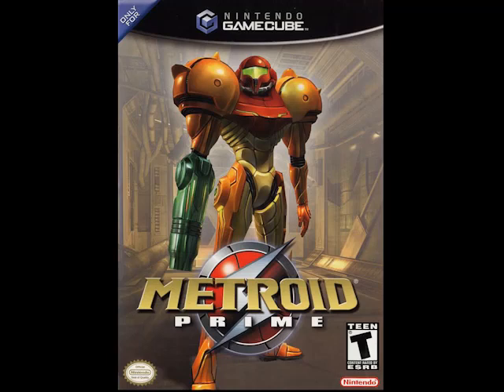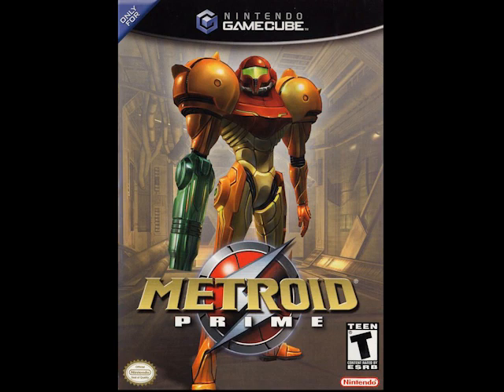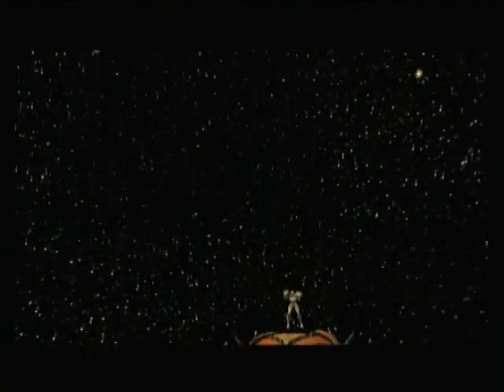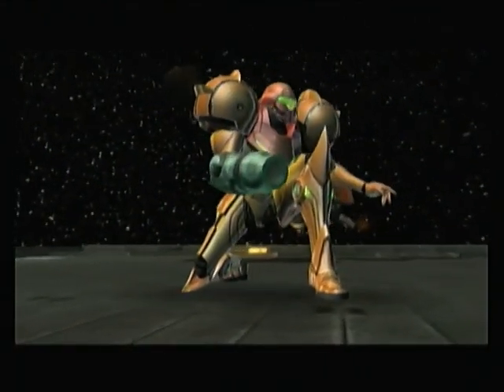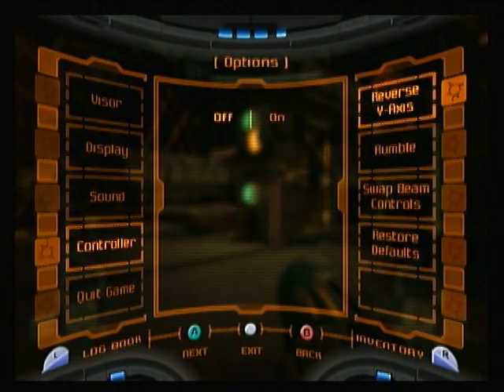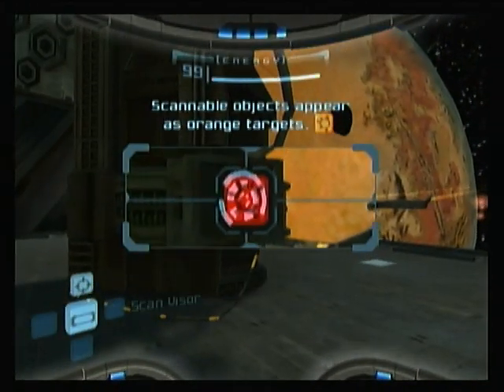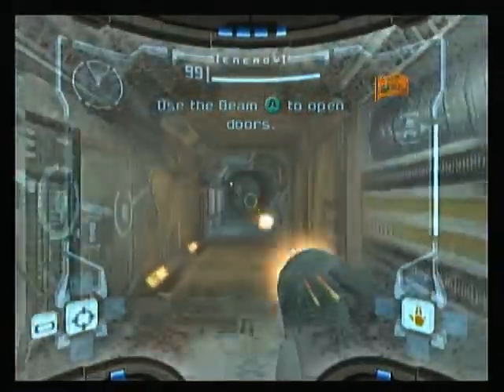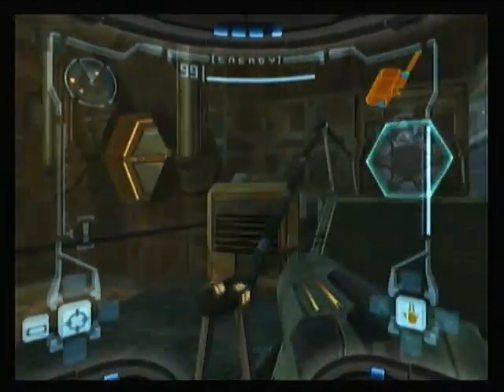BAD GAMES: Metroid Prime (GameCube) Review!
I came in expecting the best best game ever. Instead, I got a joke of a game.

Gotta love these "CONTROLS"